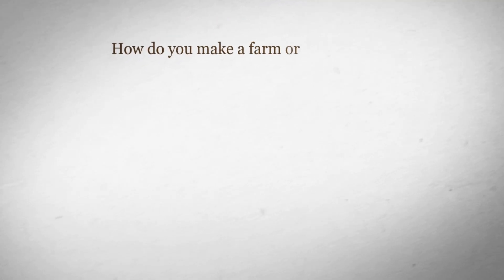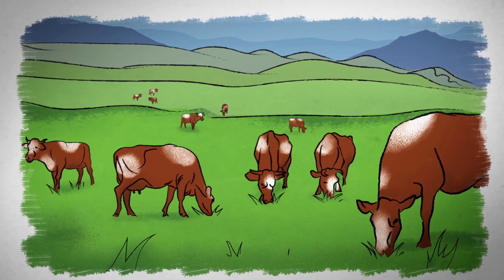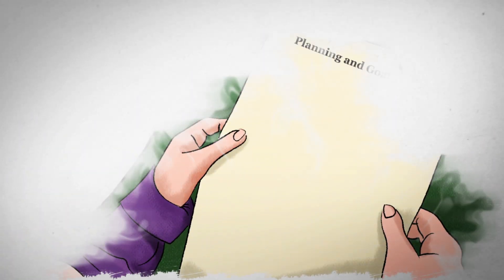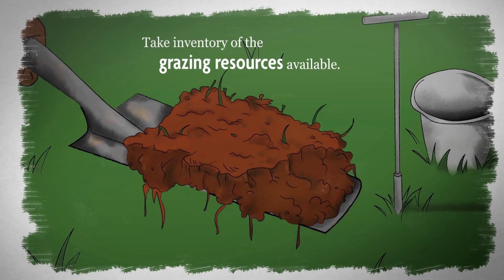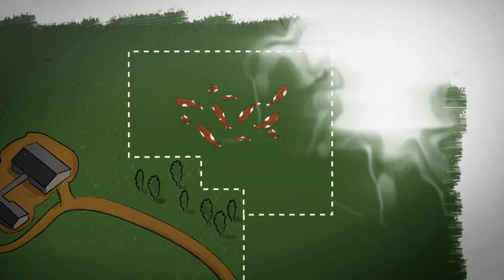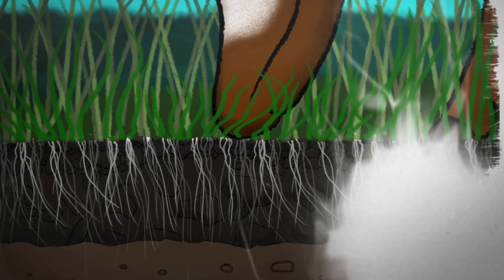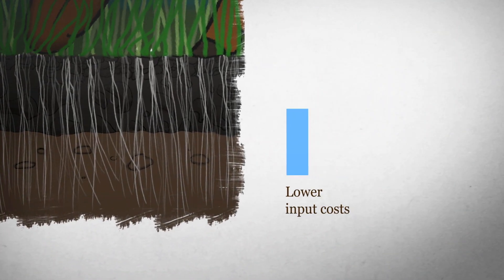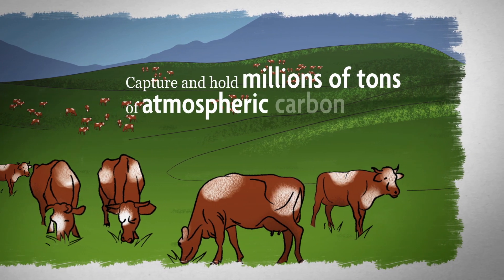What is Sustainable Agriculture? Episode 6: Sustainable Grazing and Pasture Management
Episode 6 of SARE's “What is Sustainable Agriculture” series, shows how farmers can improve soil health and plant vigor by focusing on the health of their pastures and rangelands. for more information. This animation is intended to complement more detailed training materials.